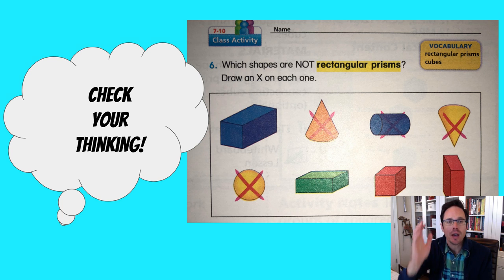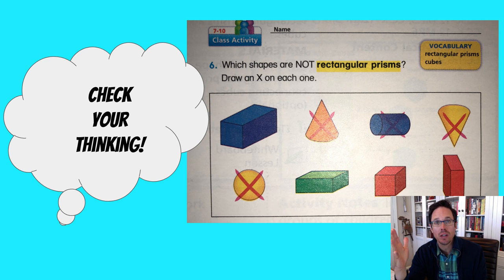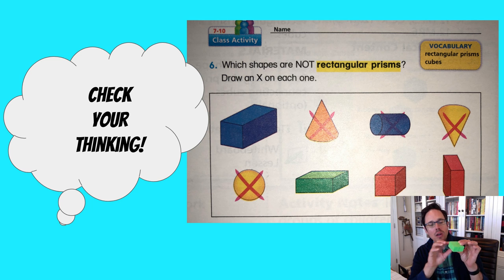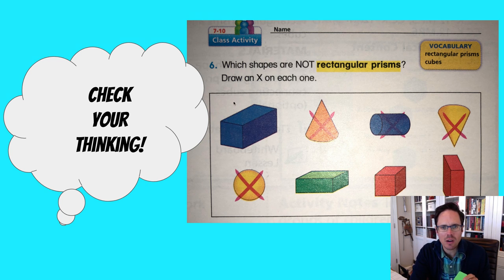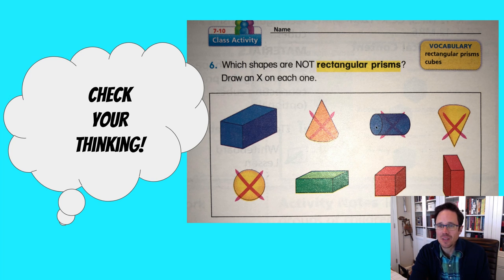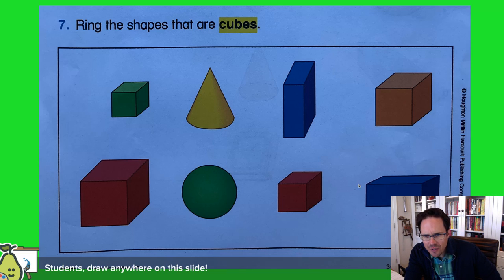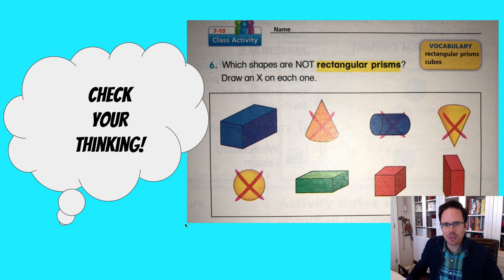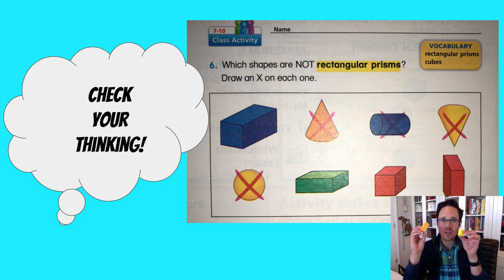Rectangular Prism Explanation